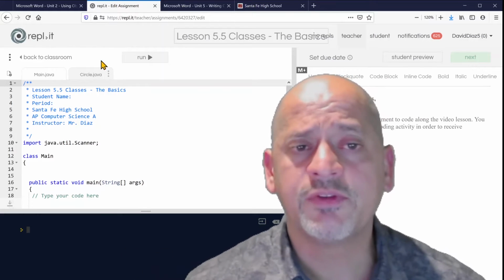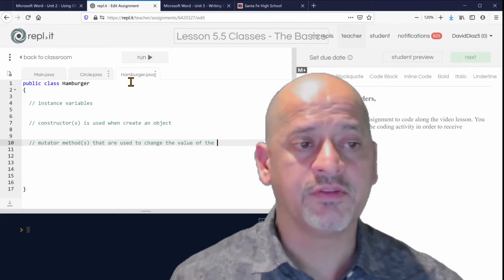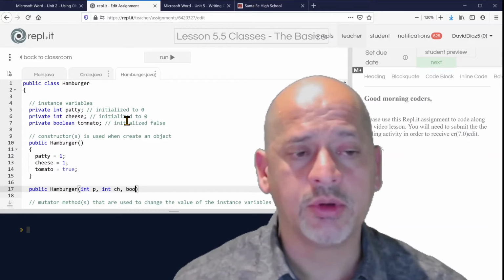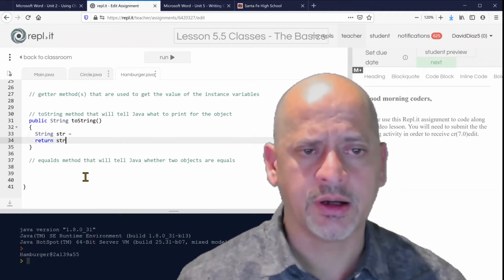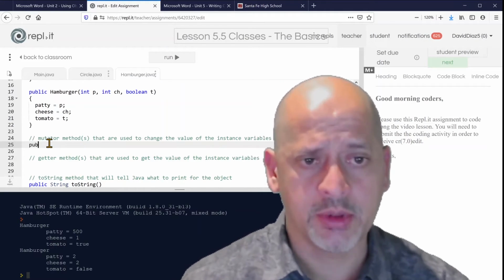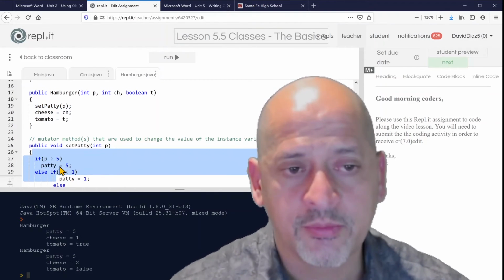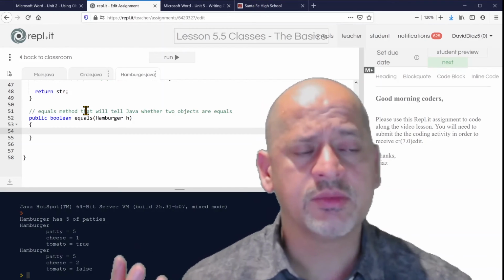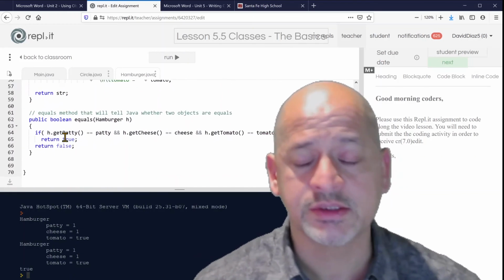APCSA 5.5 Classes - The Basics